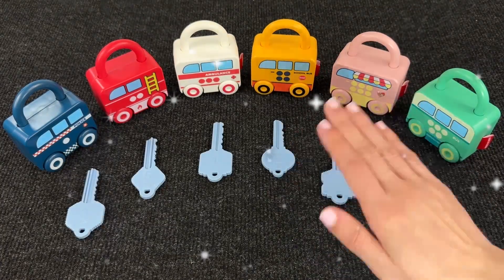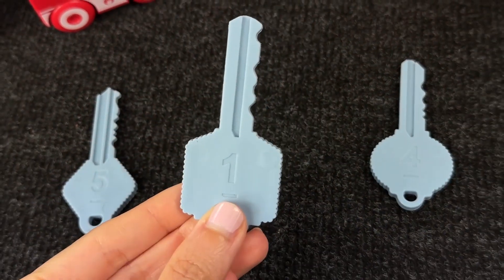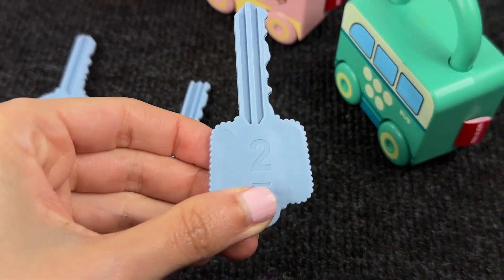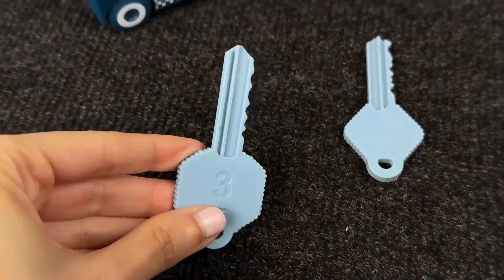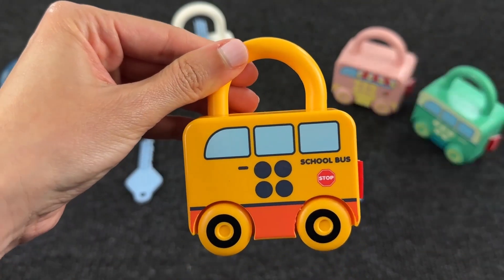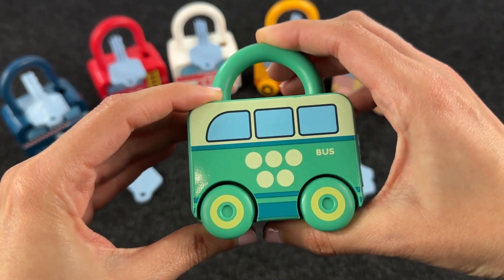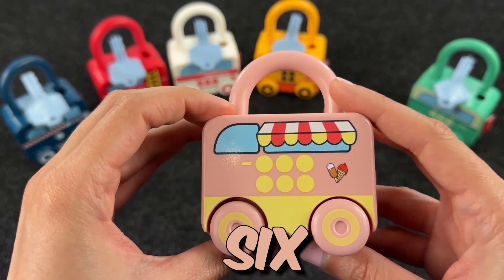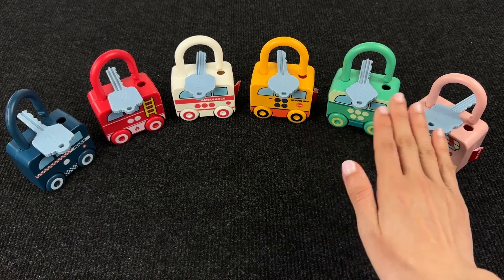Learn Vehicles and Numbers | Locks with Matching Keys | Preschool Toddler Toy Learning Video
This is the best way to learn vehicles, numbers and counting for preschool toddlers!

Let’s have some learning fun with vehicles and numbers! This preschool toddler toy learning video will teach your little ones how to count and identify vehicles while playing with locks and matching keys.

Similar to Numberblocks, this toys make your child learn how to count from 1-10 and recognize numbers while playing with their favorite vehicles. This interactive and educational video is perfect for kids who love cars and learning! Get ready to unlock the world of numbers with this fun and engaging video.

This engaging video will help your preschooler or toddler learn vehicles and numbers through a fun matching game with locks and keys! Perfect for remote learning kindergarten, distance learning, or anyone looking for a fun and educational activity for young children. Watch and learn together!

Toy based learn is perfect for toddlers and these play-based learning toys will keep your kids engaged while they develop their learner skills.